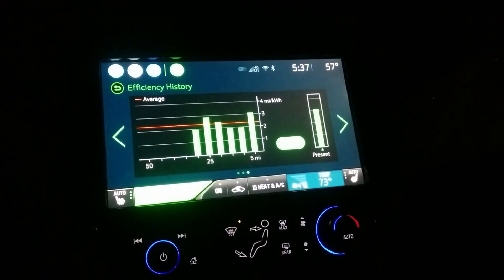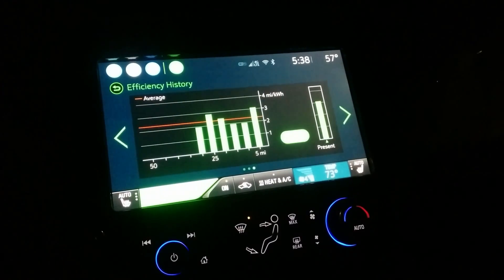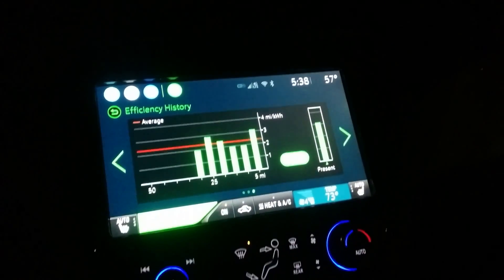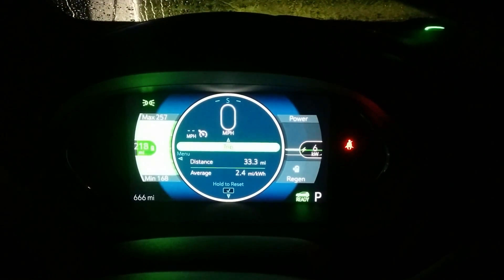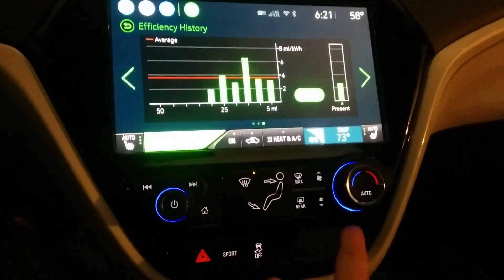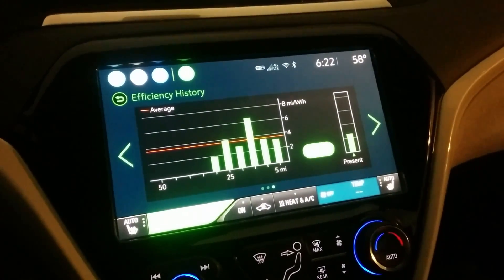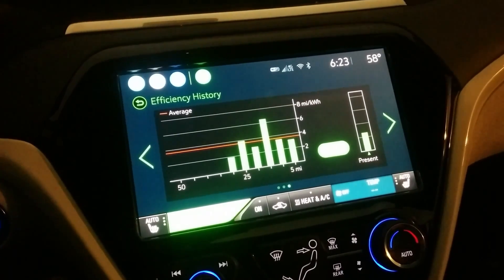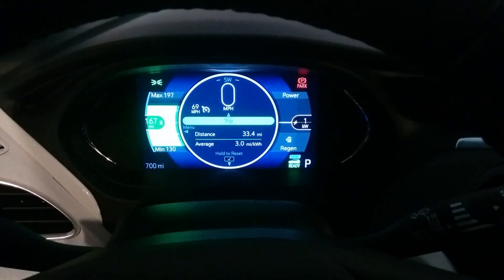Chevy Bolt EV Low Efficiency Driving Return Trip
Inefficient return trip. Heater on max with rain. This is a bit more efficient because of the decent, and it looks like an average of 3 mi/kWh could be expected for A to B to A trips in these conditions.

Again, I only got a short run of b-roll. Working on the camera.